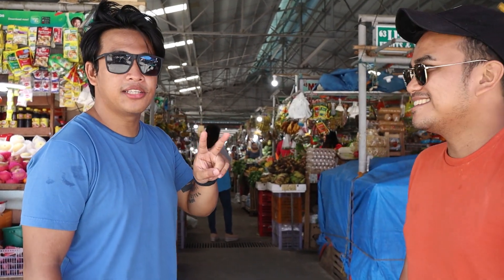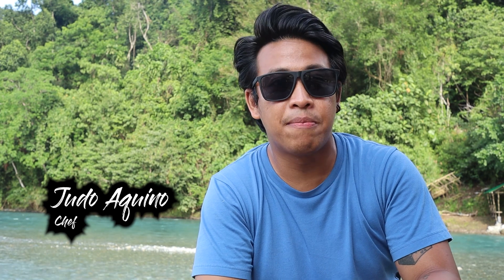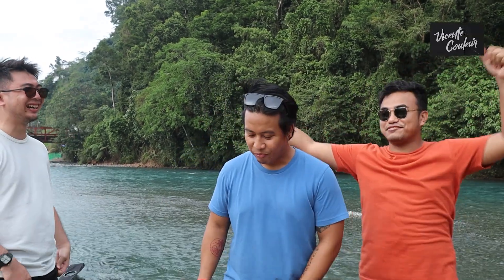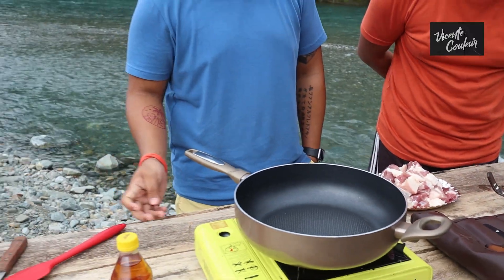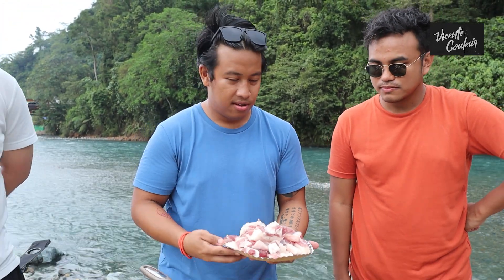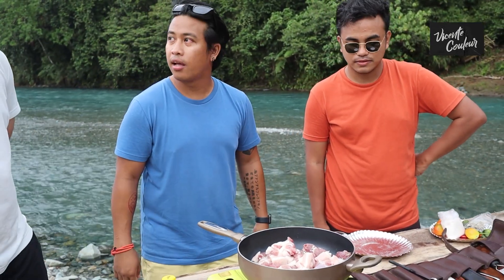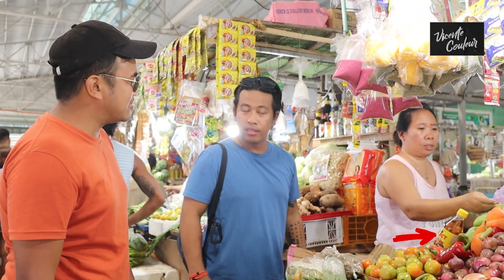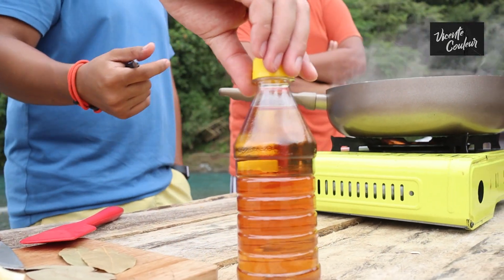Vicente Couleur Cares - Charity Works Ep. 14 [Judobo Part 1]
Sales/royalties of Vicente Couleur  will be donated to the affected families of the COVID-19 pandemic.

Join us.